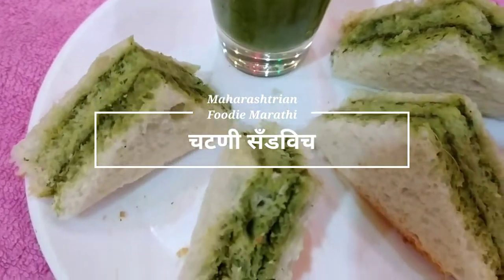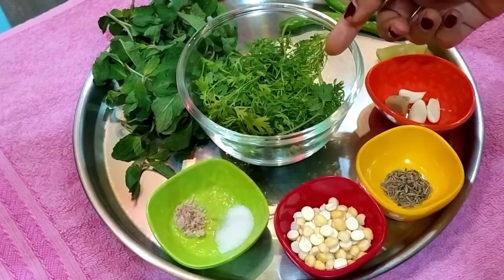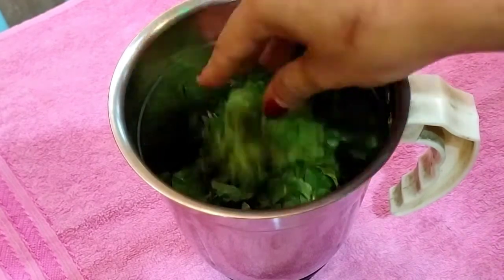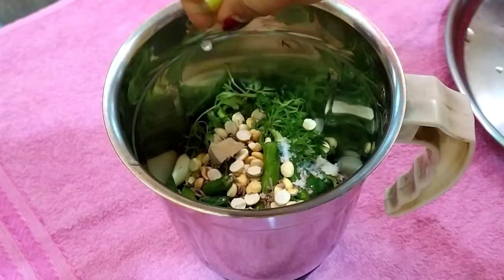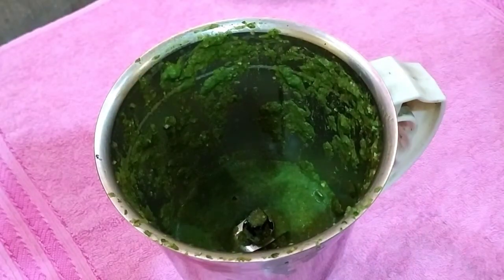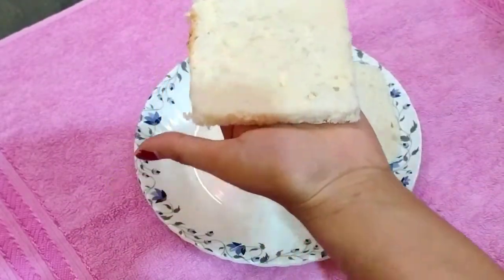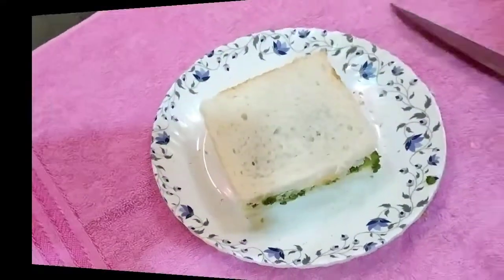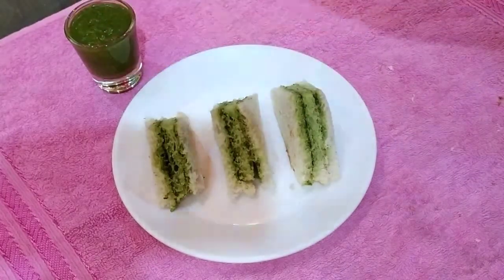chutney sandwich recipe | Bread chutney